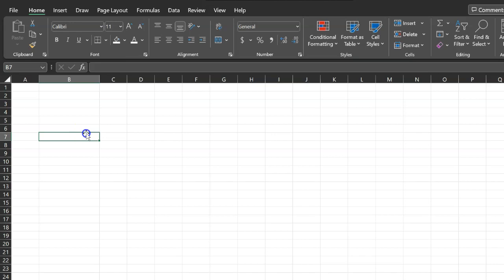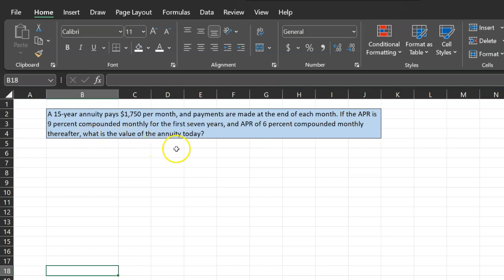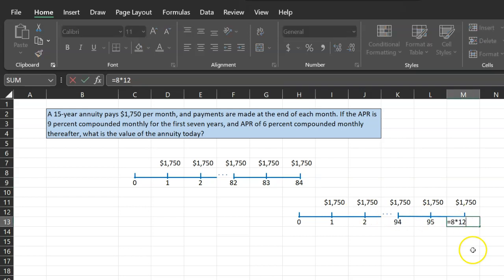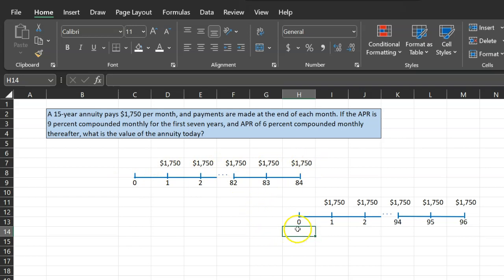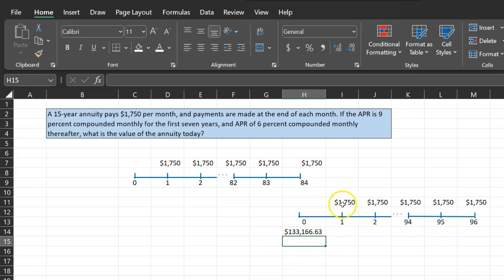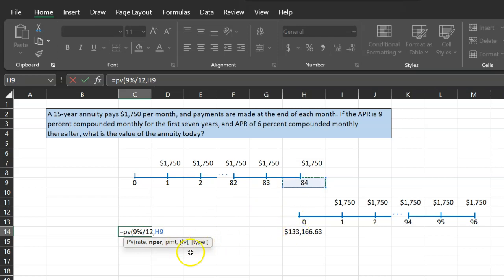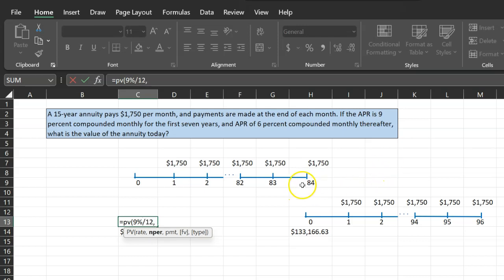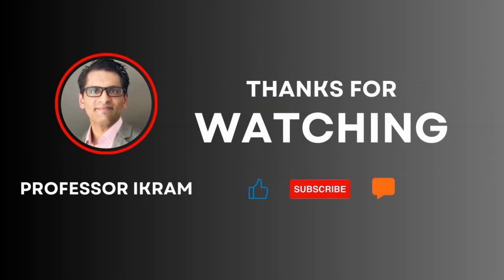PV of Annuity With Variable Discount Rates Using Excel | Sample CFA Level 1 Quantiative Methods Prob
In this video, I show you how you can calculate the PV of an annuity that has variable discount rates.

Reference: Corporate Finance (13e) by Ross, Westerfield, Jaffe and Jordan. Chapter 4, Problem 4-44